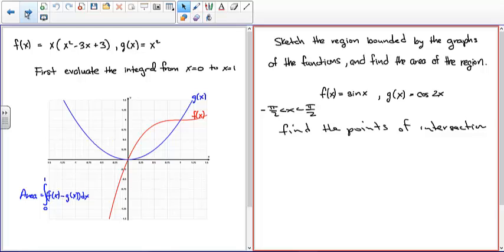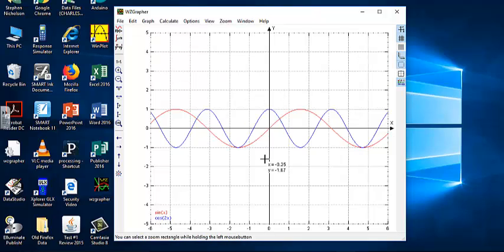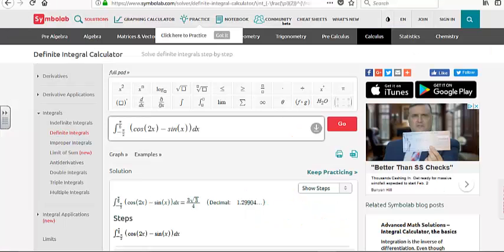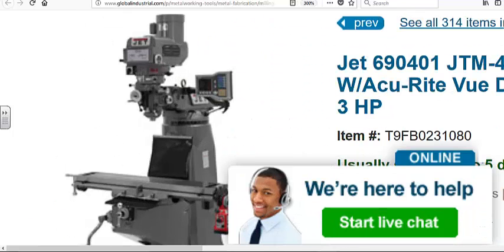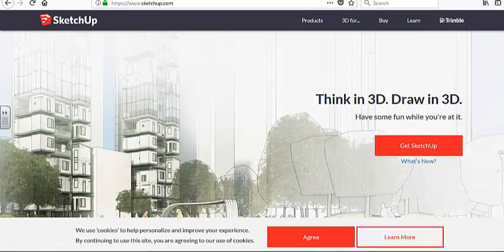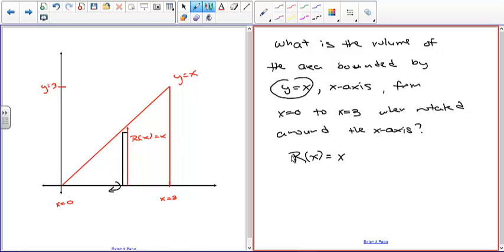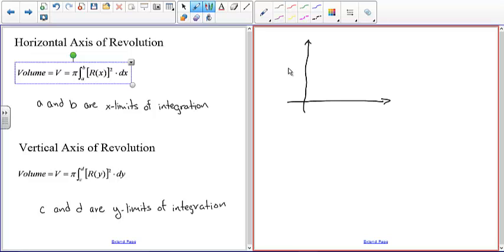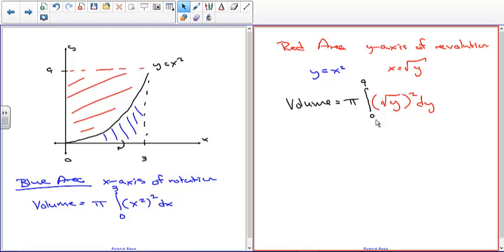Calculus MTH 174 Class 10 - Area Between Curves and Disk Method